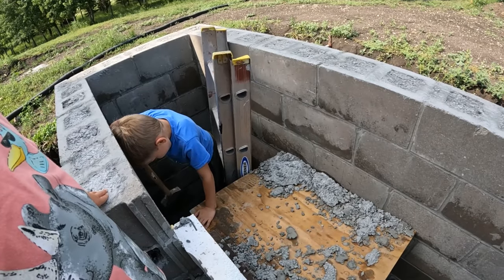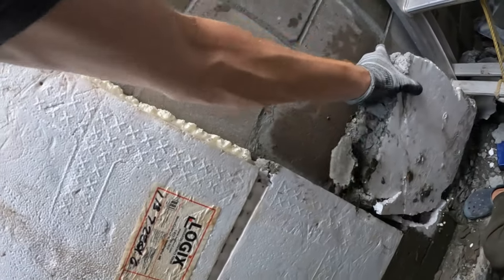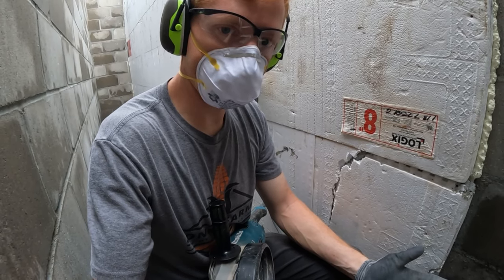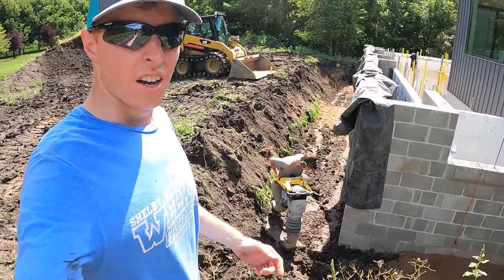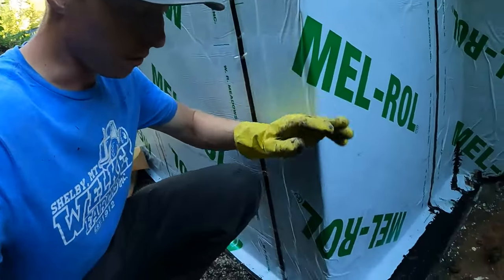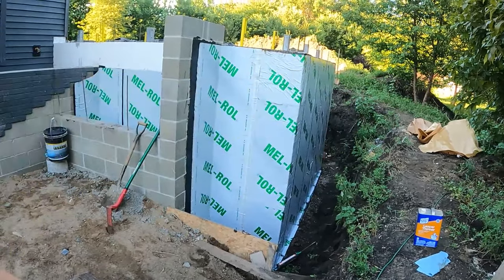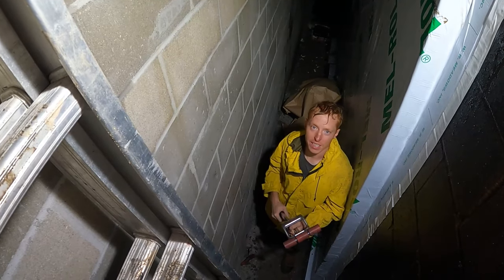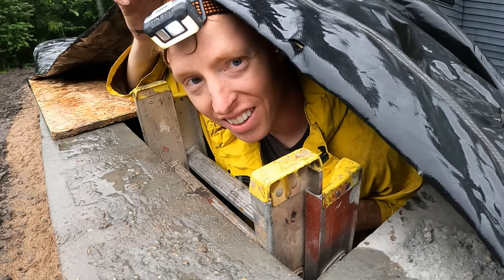Now its time to WATERPROOF - Patio Bunker Ep. 14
The ICF (Insulated Concrete Form) walls are up on this bunker/patio project and its time to keep the water from migrating through the wall.  This episode shows what we did to do just that which wasn't without its challenges with the weather.  The W. R. Meadows products used from Structural Materials in Fargo: Mel-Rol, Pointing Mastic, One-Component Building Envelope Membrane (BEM).  I recommend using the water based primer - it helps everything stick and it doesn't make you lose brain cells.